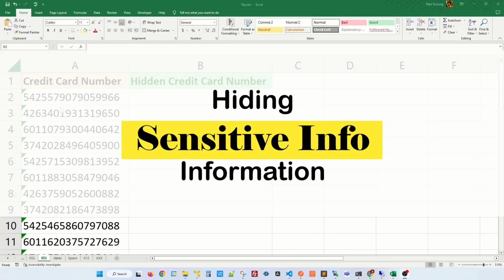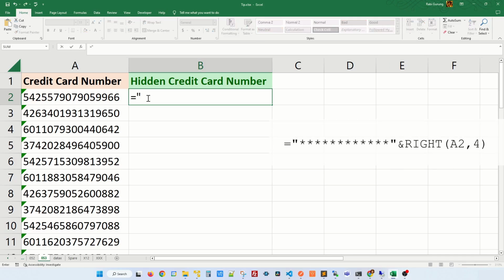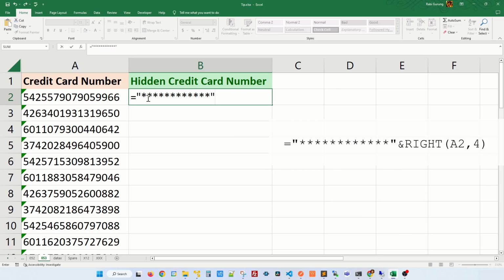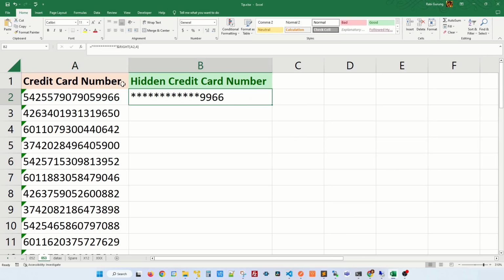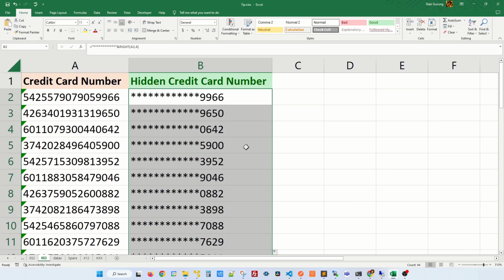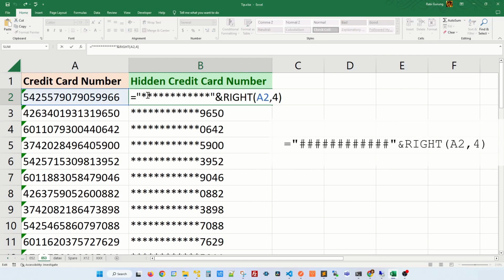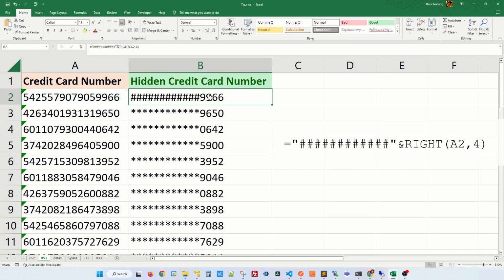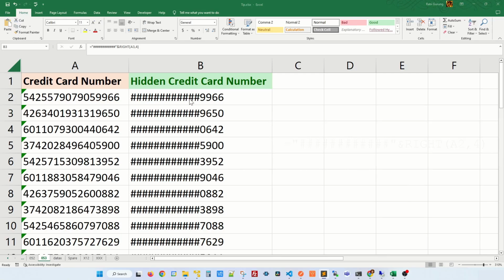How to display last 4 digits of a credit card, SSN or phone number in Excel - Excel Tips and Tricks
Learn how to display only the last 4 digits of a credit card, SSN and/or phone number in Excel..

Let's imagine you want to display only the last four digits of a credit card number, identification number, Social Security number, or other information and hide the remaining digits with asterisks for standard security measures. In this video, I will demonstrate how to do that. You can use the same method regardless of whether the digits in your cell are written as text, numbers, or the unique Social Security number format.

Here is the formula.

=" "&RIGHT(A2,4)